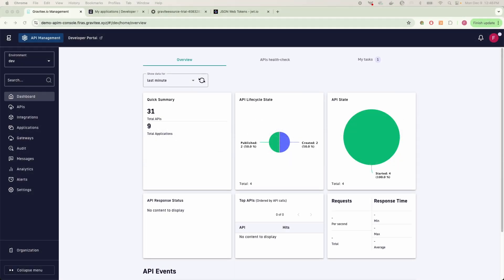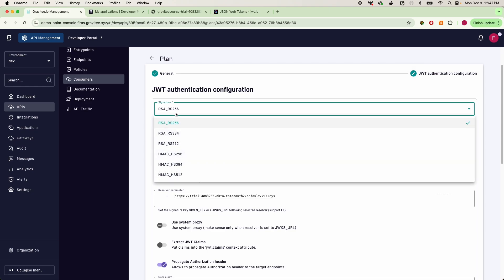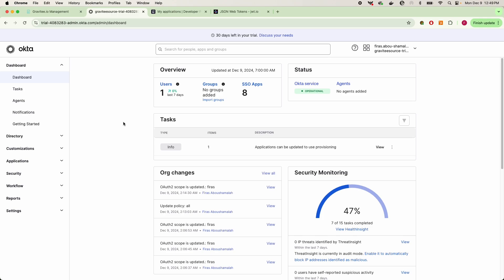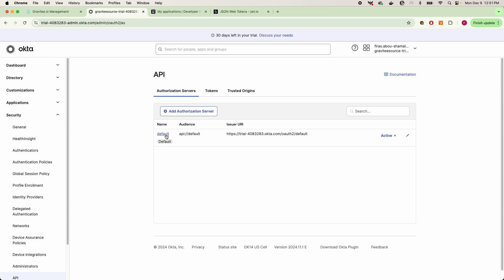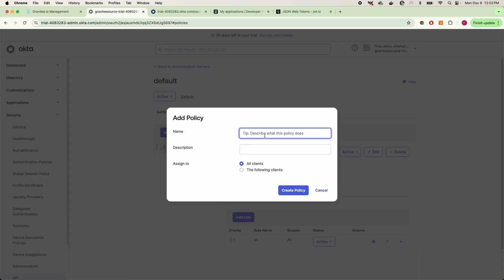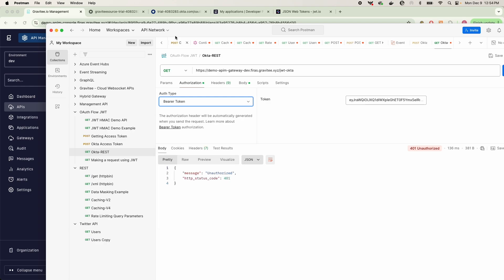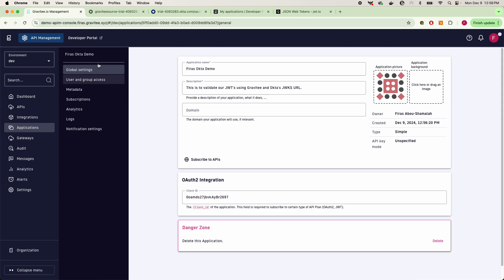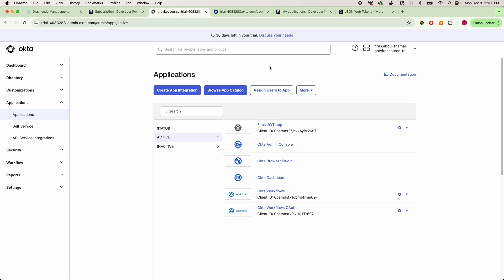Integrate Okta to Gravitee APIM for JWT Security with your APIs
Follow Solution’s Engineer, Firas Abou-Shamalah, as he walks you through protecting your APIs with JWT authentication, and leveraging the Gravitee platform to validate your JWTs with Okta IDP.

Gravitee is a full lifecycle and event-native API Management platform that empowers your developers with sophisticated proxying, viewing, and consuming analytics, securing your APIs, access and authorization, webhooks and alerting, and much more.